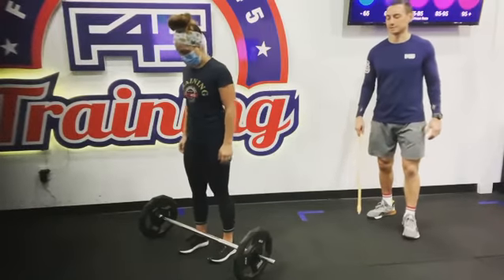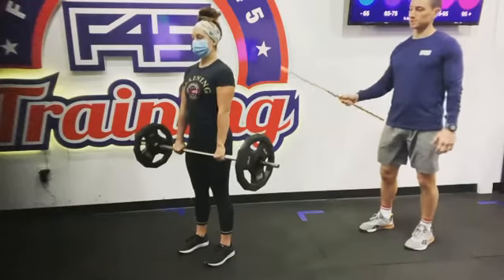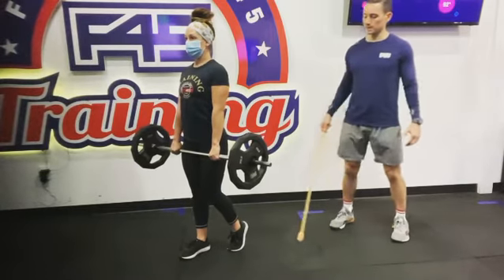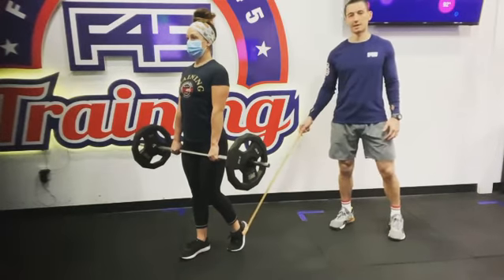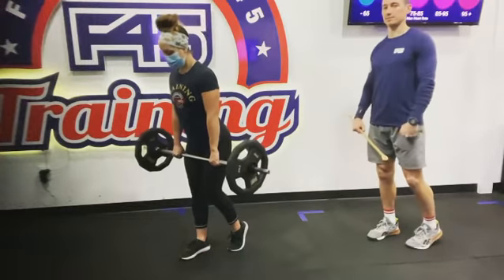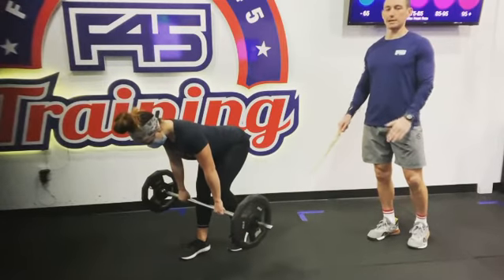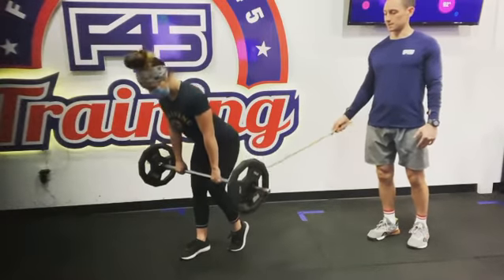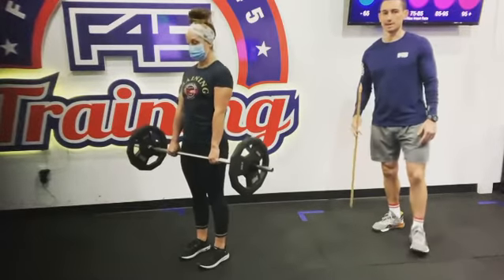Staggered Romanian Deadlift (barbell)